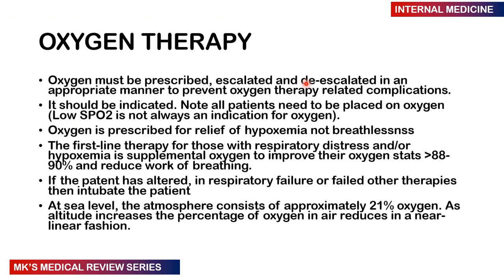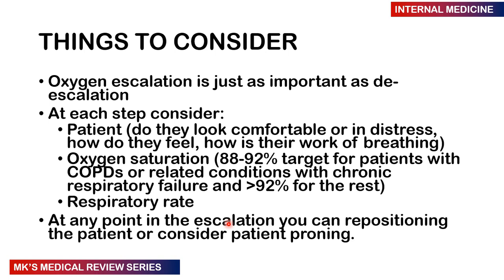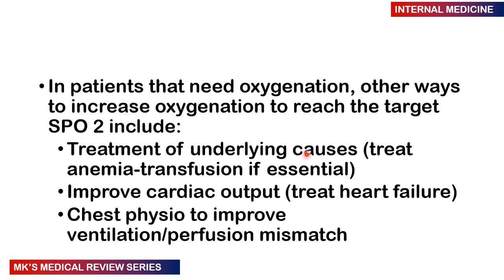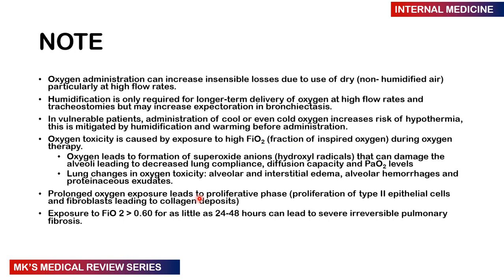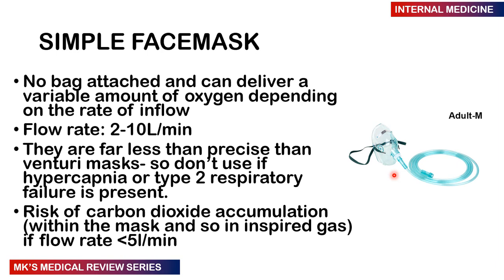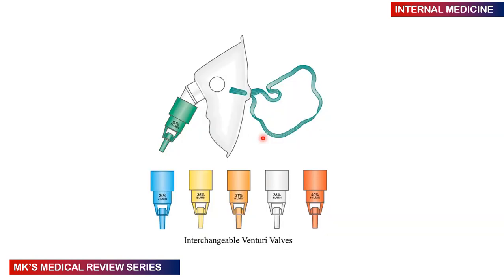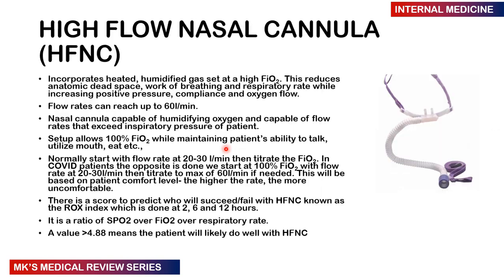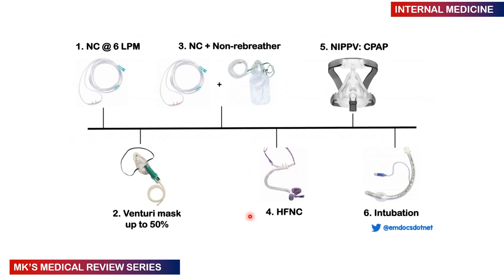Oxygen therapy and Oxygen delivery systems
►►Welcome to MK's Medical Review Series. Today we look at oxygen therapy, this is a basic guide of how to escalate oxygen along with devices used.